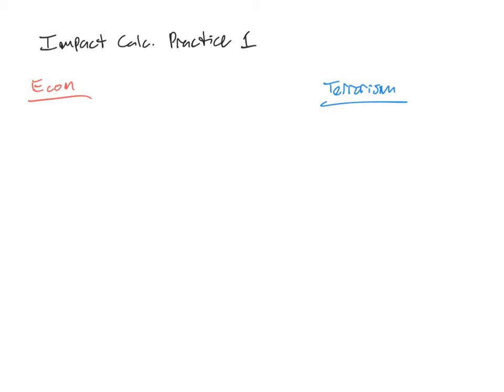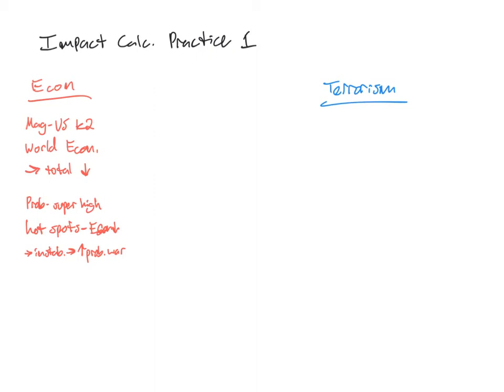Impact Calc Practice 1